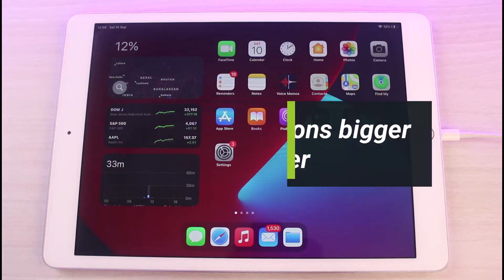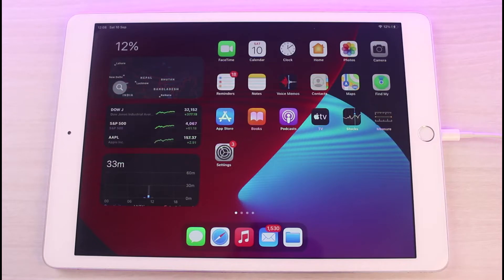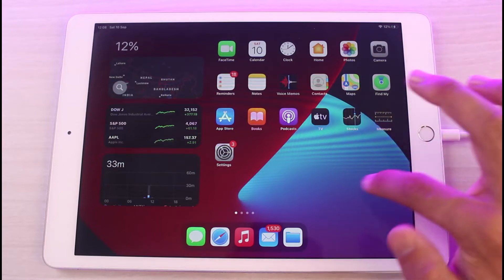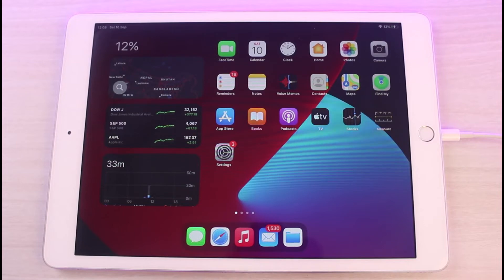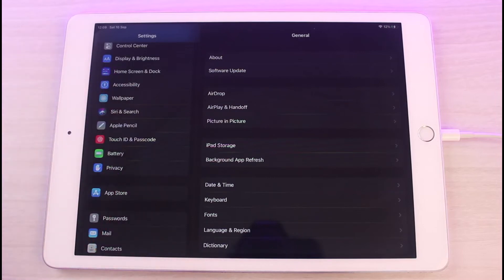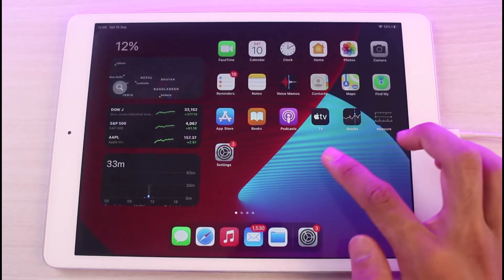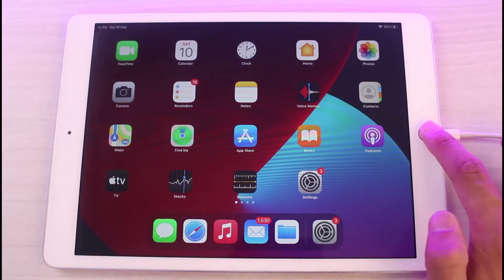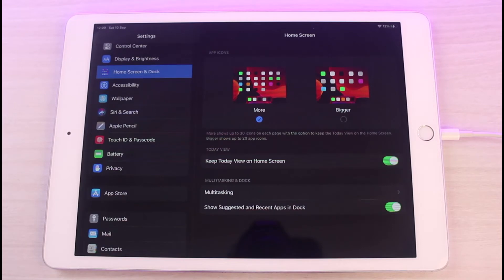How To Make iPad App Icons Bigger/Smaller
In this tutorial video, I am simply going to show you how to make iPad app icons bigger or smaller.

Follow these simple steps:
1) Launch the Settings app on your iPad
2) Go to Homescreen & Dock option
3) On the right-hand side, select Bigger to increase the size
4) Select More to decrease and keep more app icons in the home screen
5) This way, you can increase or decrease app icons on the iPad.

0:00 Introduction
0:21 Default Settings
0:47 Make Icons Bigger or Smaller
1:47 Outro: Final Verdict